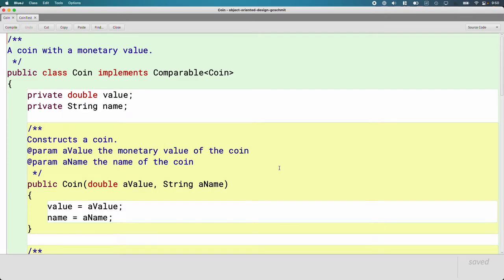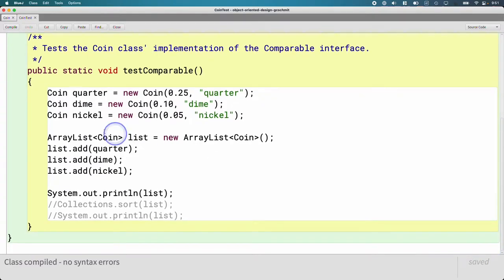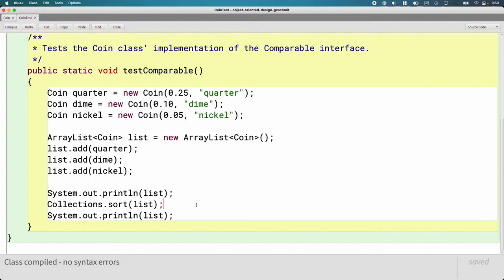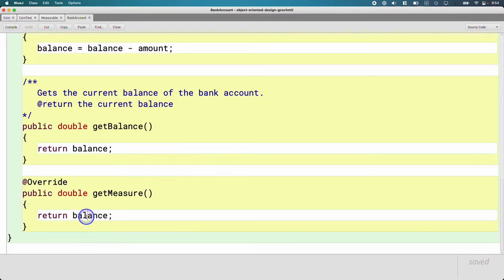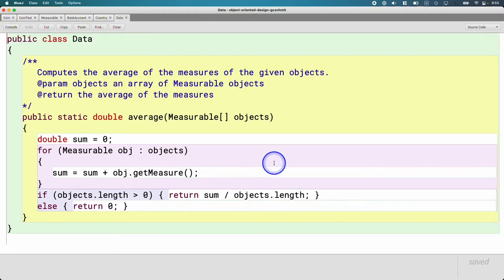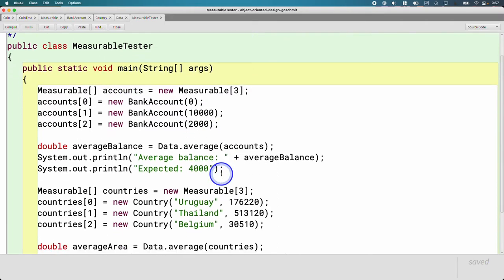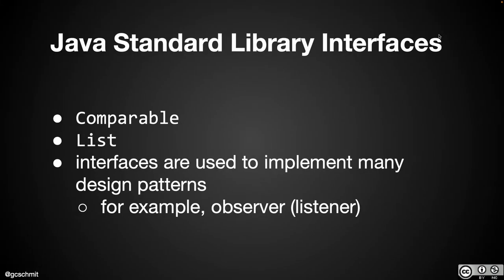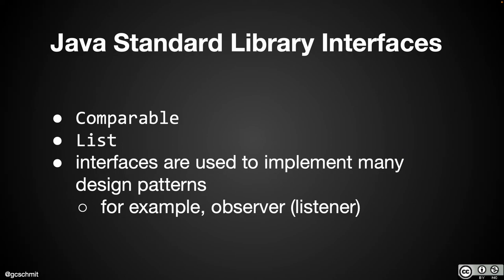APCSA Object Oriented Design 07.10: examples of why interfaces are useful